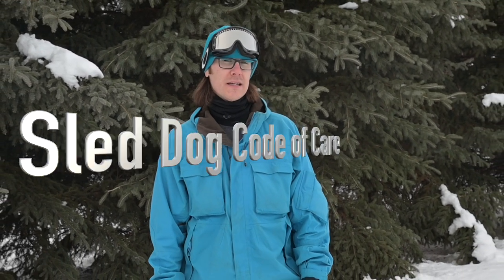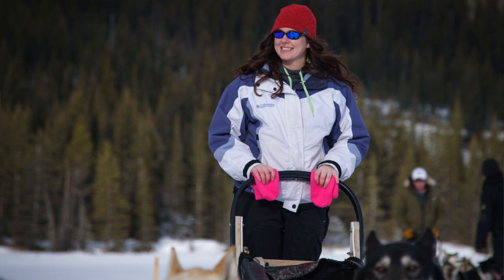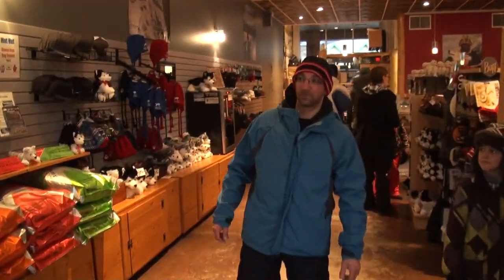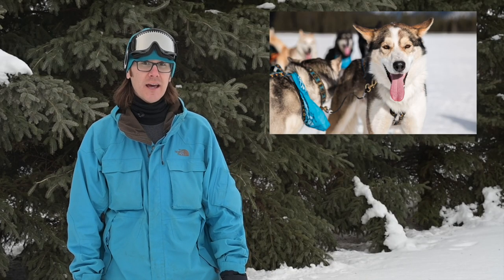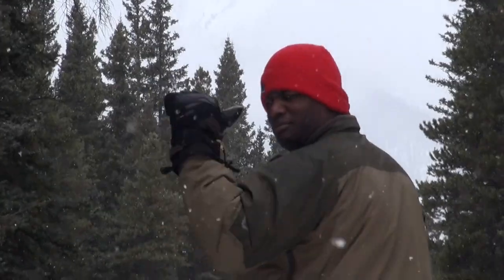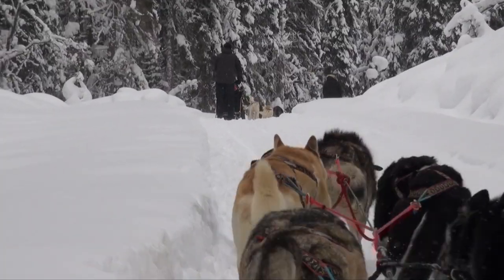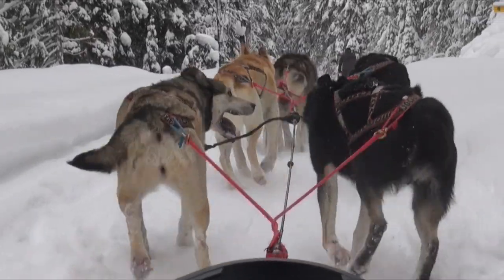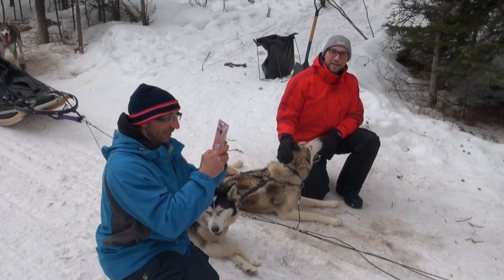Dog Sledding: How To Do It Right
Get ready for an exhilarating winter adventure with dogsledding! Don't miss out on the chance to experience this one-of-a-kind activity responsibly. In Dog Sledding: How To Do It Right, we share the essential information you need to know before booking a tour operator, the necessary gear for the ride, what to expect on the trail, and all about the amazing dogs!

SUPPORT AND ENCOURAGE ARTISTRY OF ADVENTURE:
:: Comment, ask your questions, suggest topics and interact with us below.

How To Dog Sled. Dog Sledding Adventure. Book a Dog Sled Tour. Dog Sledding for Beginners. Dogsledding Tours. Dog Sledding Near Me. Dog Sledding Basics. Learn To Dogsled. Dog Sledding Canada. Dog Sledding Alberta.